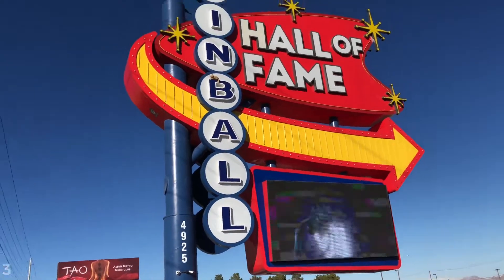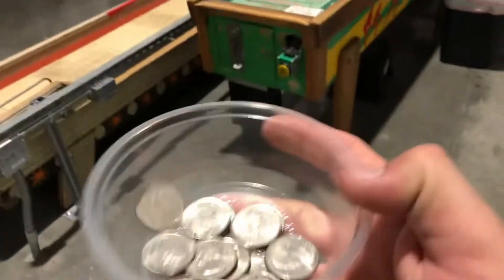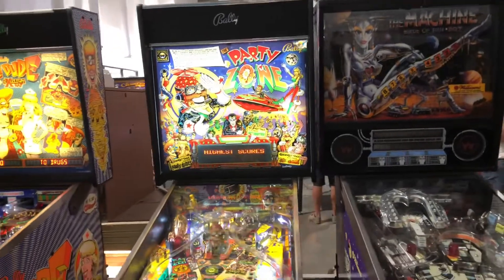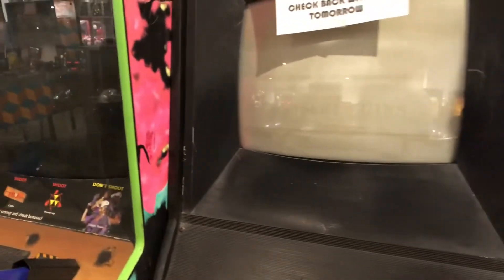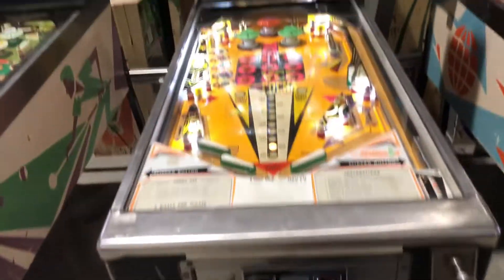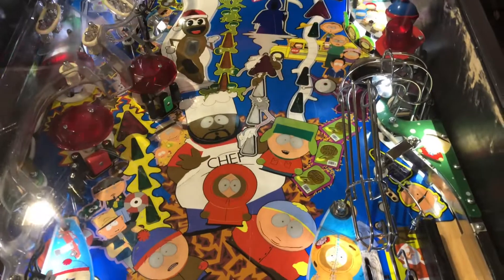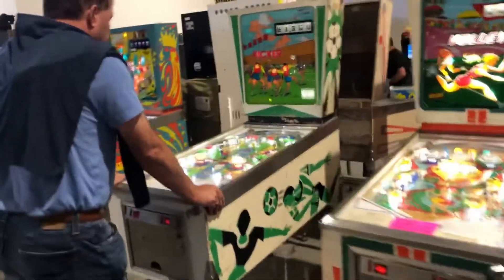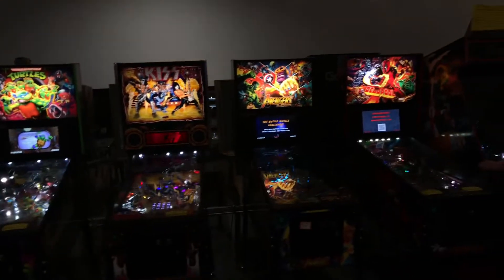Las Vegas Pinball hall of fame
Pinball Hall of fame Las Vegas. Very interesting place!